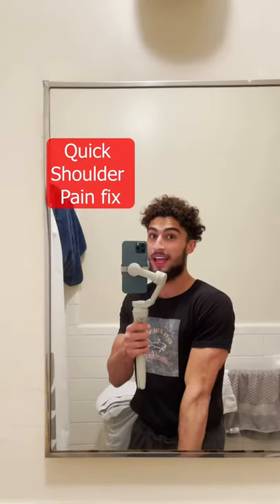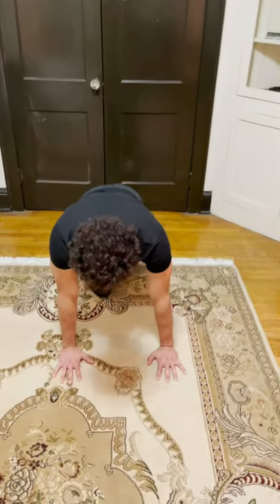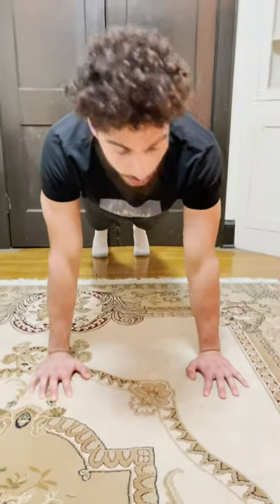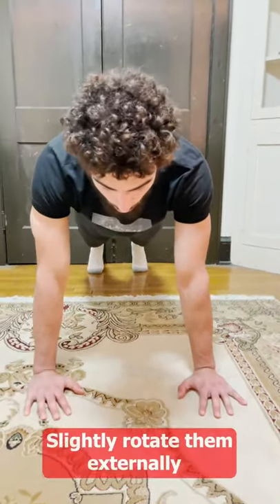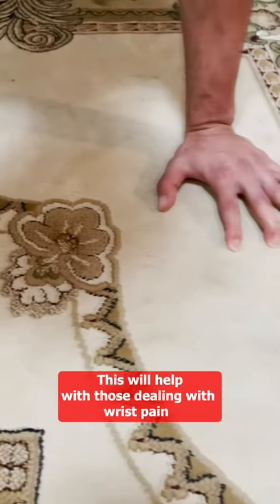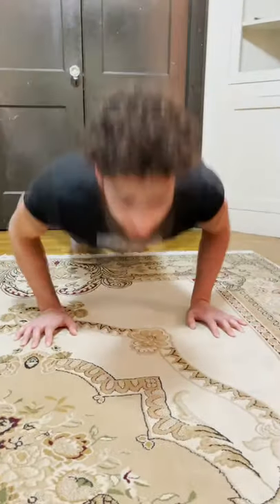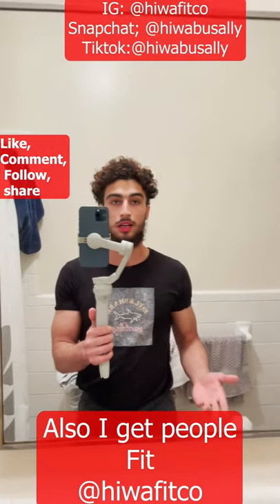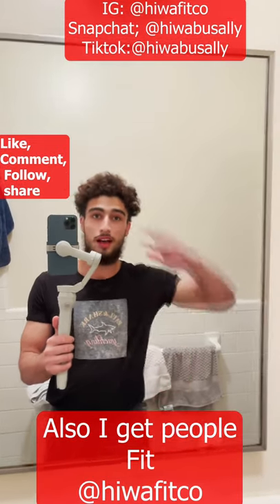Elbow pain during push-ups? Try this!